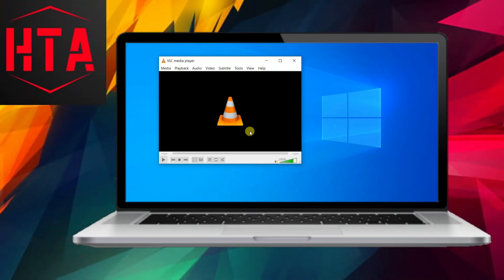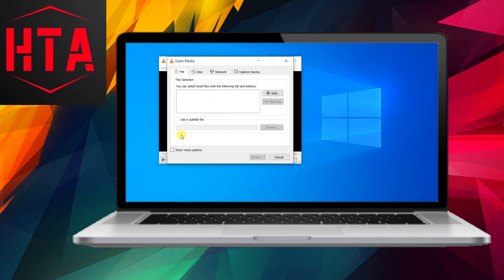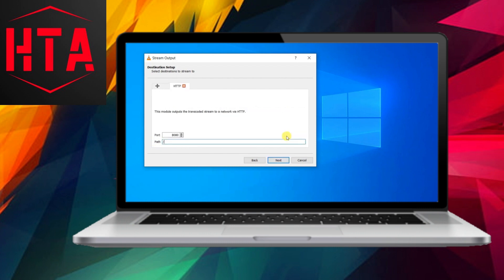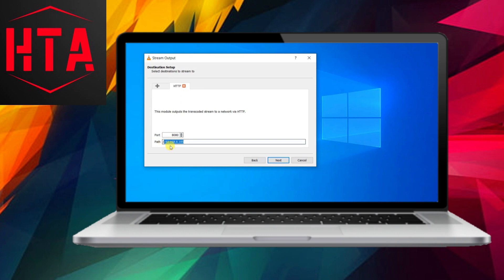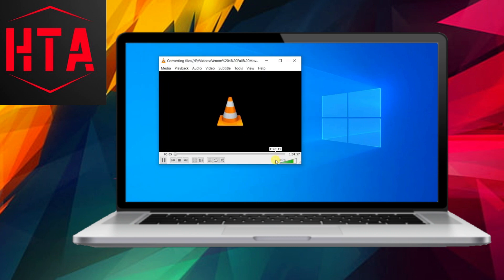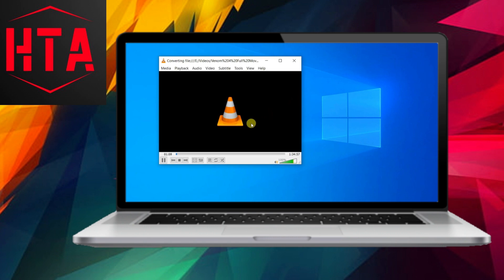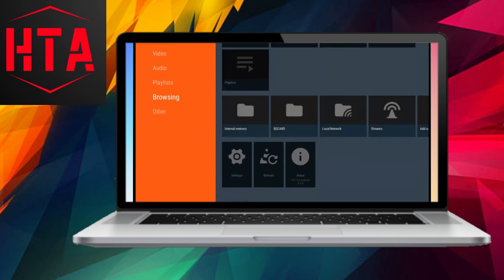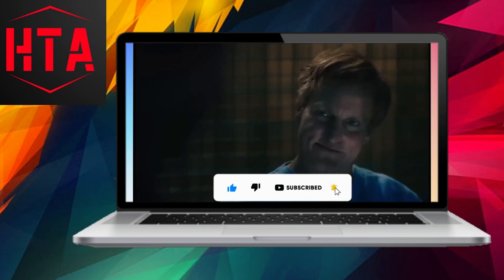Stream Videos over Local Network using VLC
Stream videos over local network
VLC streaming
How to stream videos on VLC
Streaming videos on VLC over local network
How to play videos over network using VLC
VLC media player streaming
Stream videos from computer to VLC
How to watch videos on VLC from another device
VLC network streaming setup
Playing videos on VLC via local network
Stream videos wirelessly with VLC
VLC video streaming guide
Watching videos on VLC over Wi-Fi network
VLC stream from PC to mobile
Set up VLC for streaming on local network
Watch videos on VLC through network connection
VLC stream to smart TV
VLC video sharing on home network
How to use VLC for video streaming
VLC streaming from laptop to phone